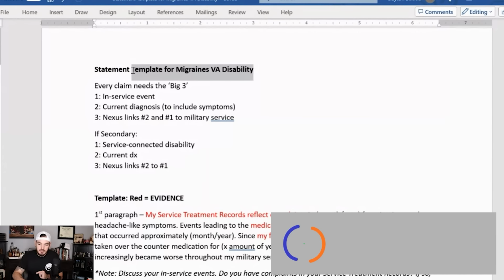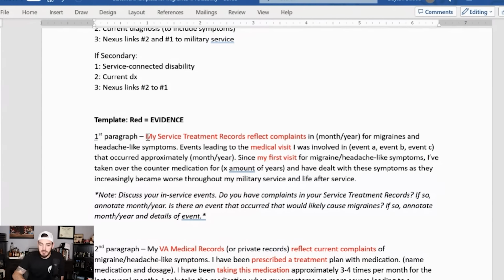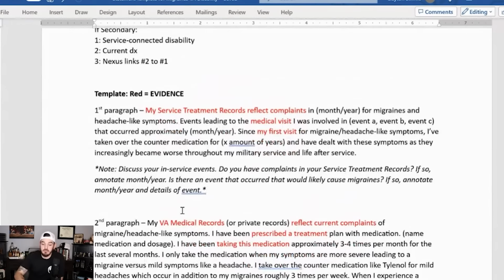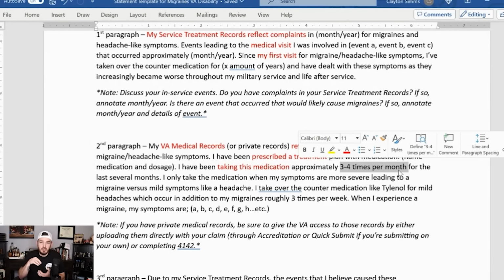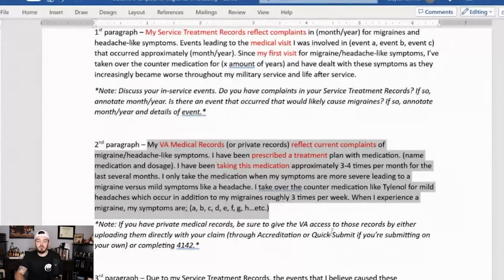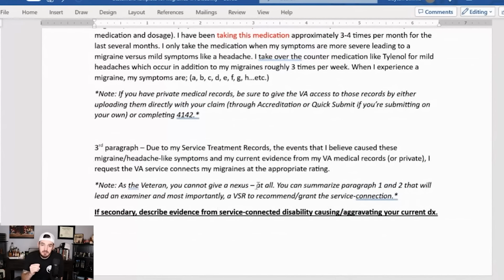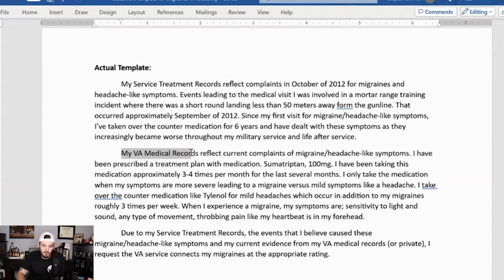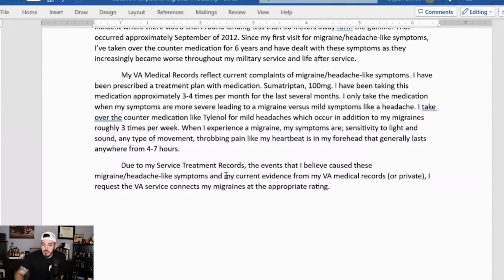Statement TEMPLATE For ANY VA Disability Migraines - 50% Example